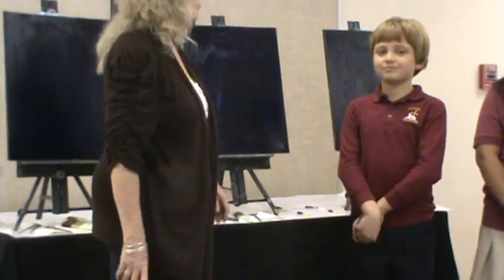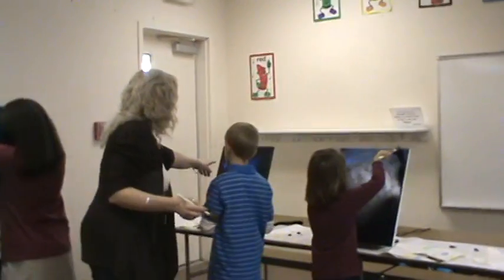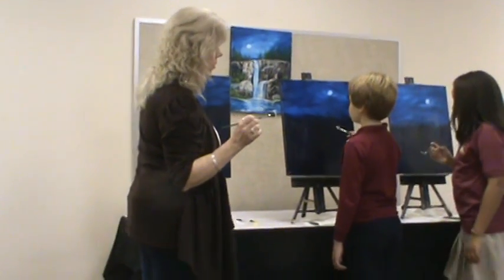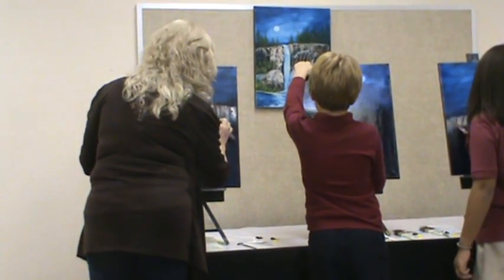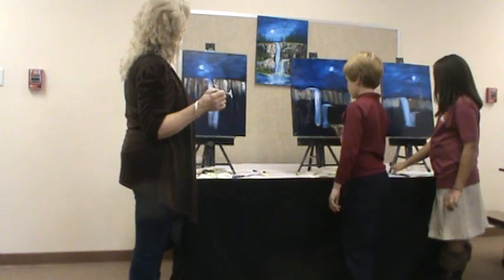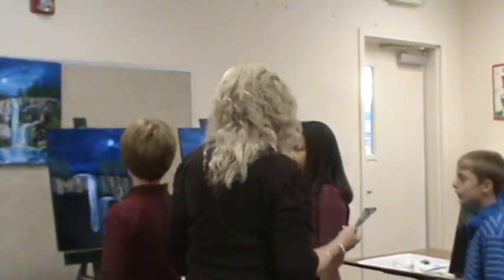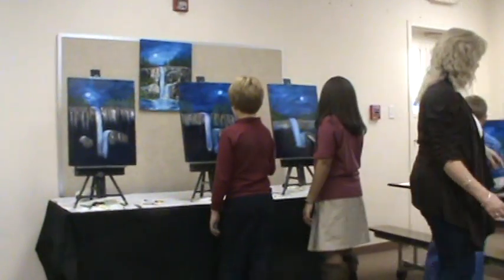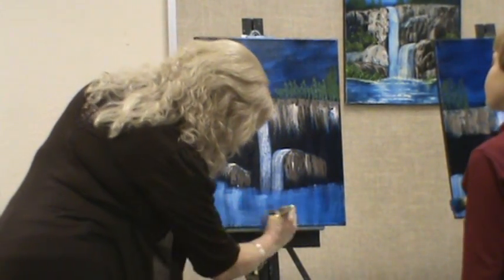Painting with Nancy! Part 1 / 3